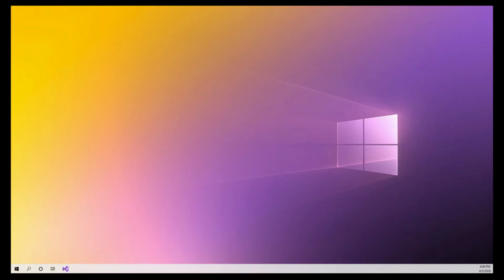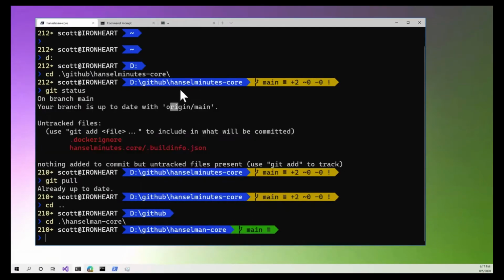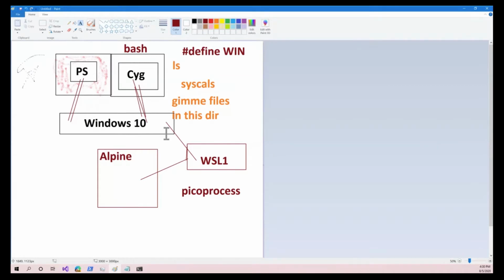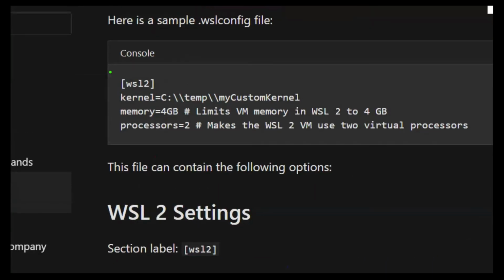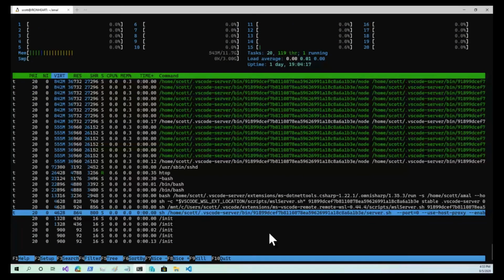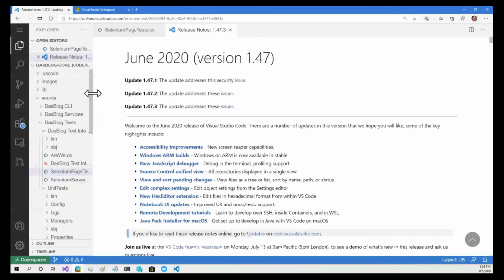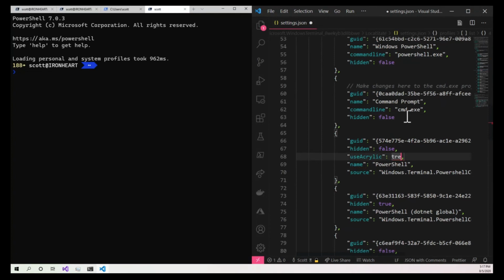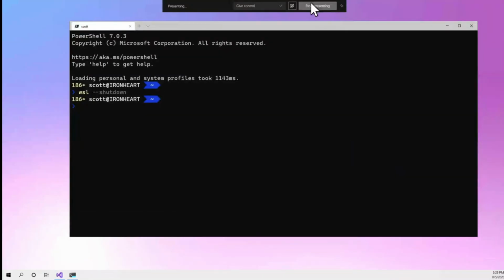Omaha Azure User Group Meeting - August'2020-1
Developing for Linux and Windows on Windows using WSL! - Scott Hanselman